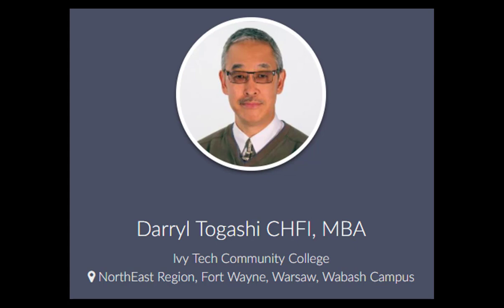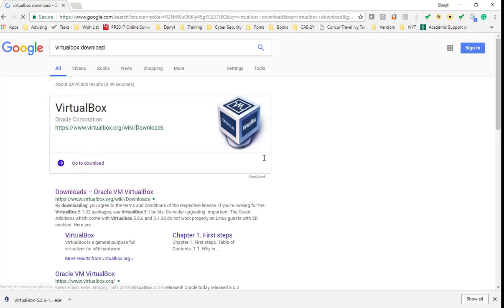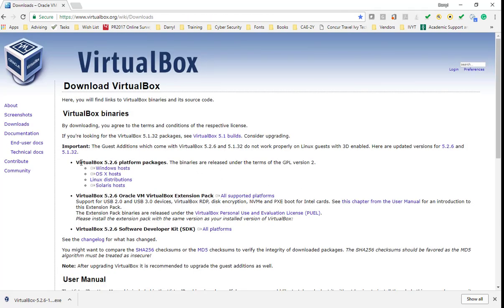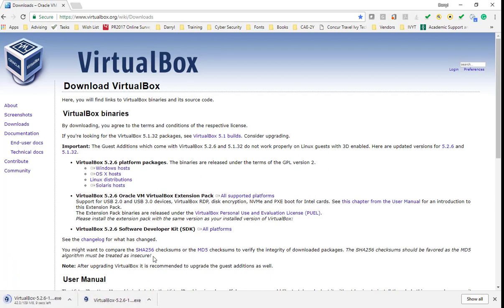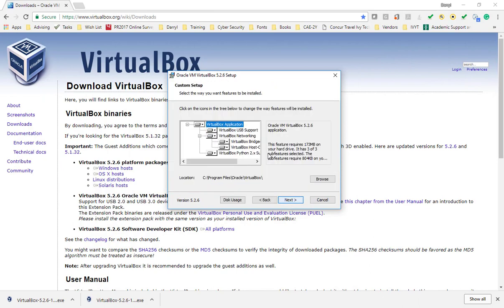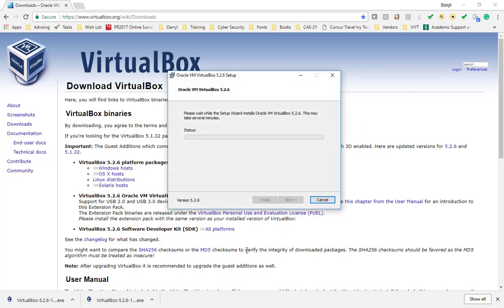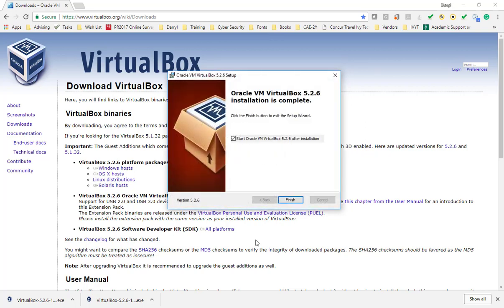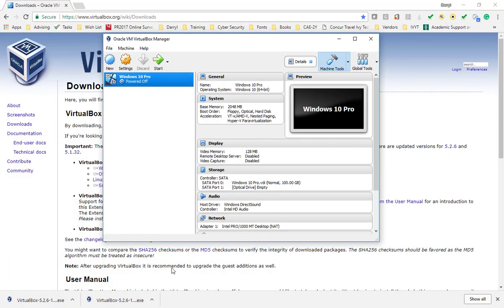How to Install Virtualbox on your Desktop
How to download and install Virtualbox from Oracle.